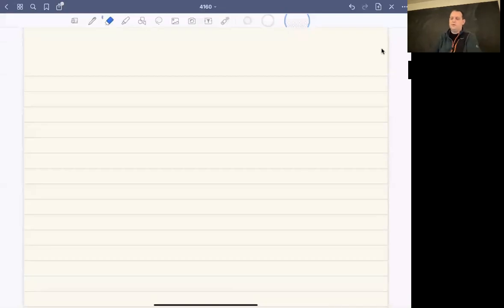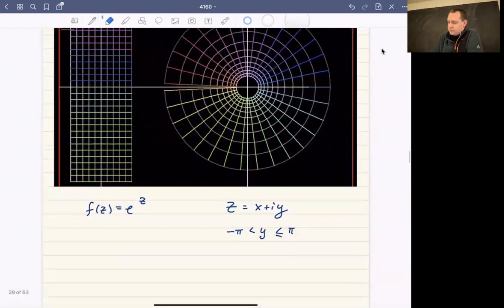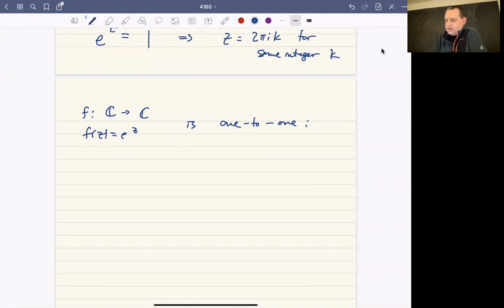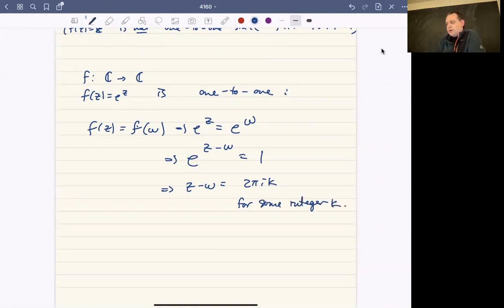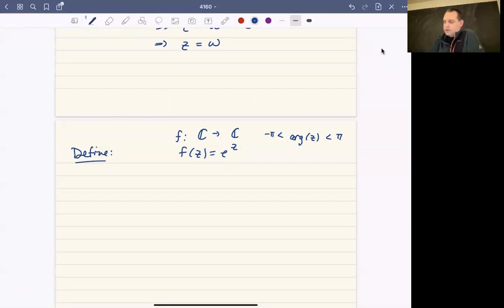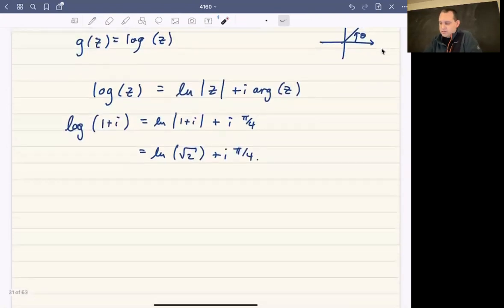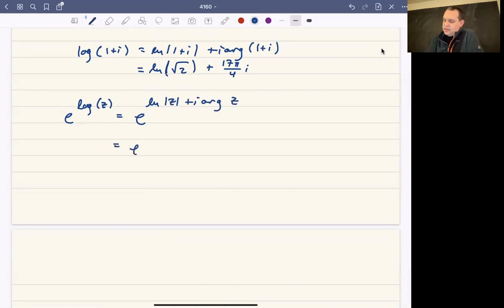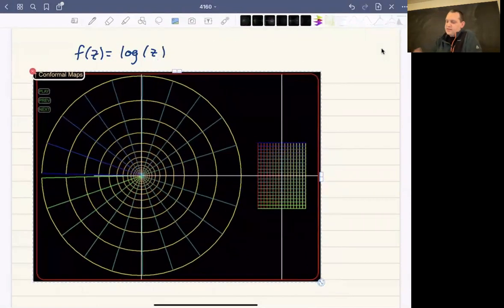The functions f(z) = e^z and f(z) = log(z)